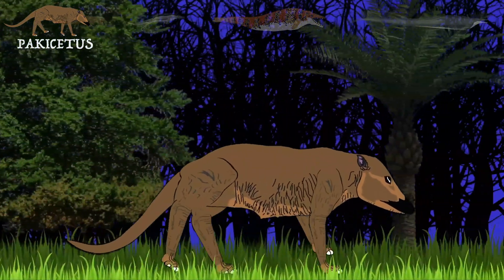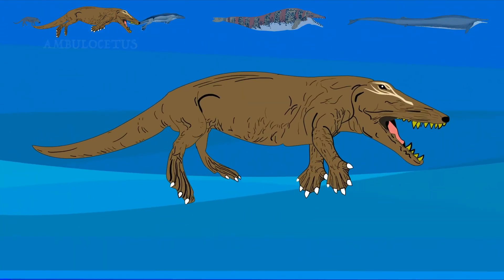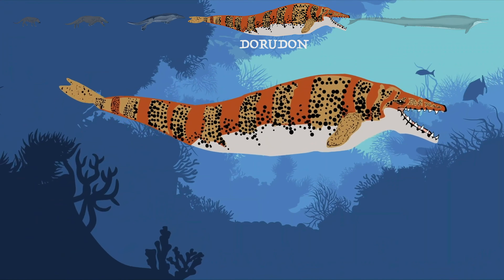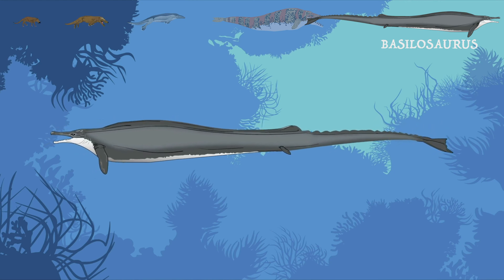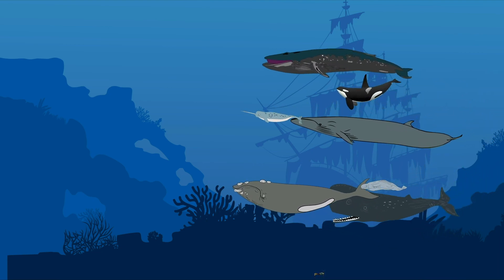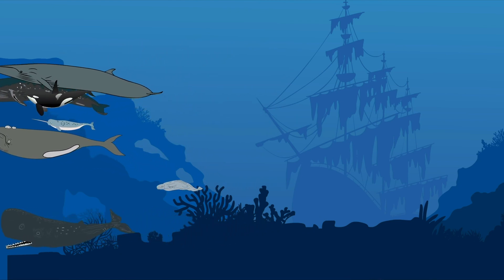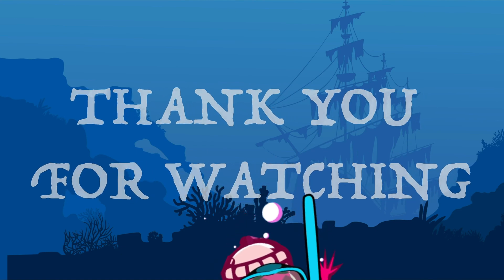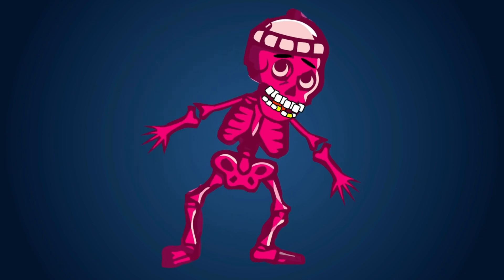EVOLUTION OF WHALES English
This Channel is for the people and their day today needs, our channel is a little bit everything, that why the name of Channel is "Human Needs Potpourri". Here we can see from Unboxing videos to Animated Educational Videos. I try to post as frequent as possible, Hope you Join my Journey

This Video is about Evolution Of Whale

You can also Follow me on Below platforms see there.